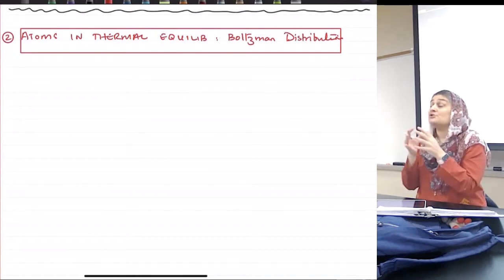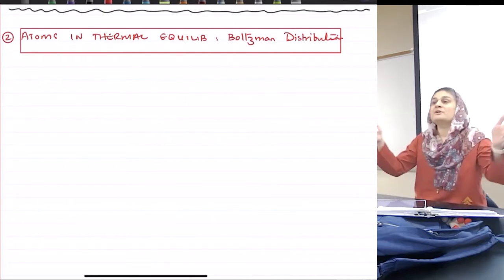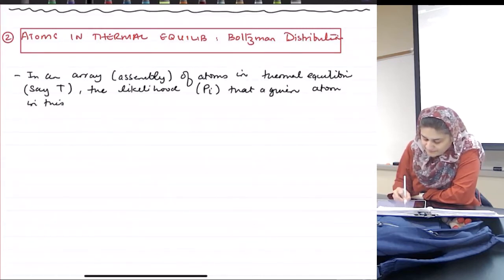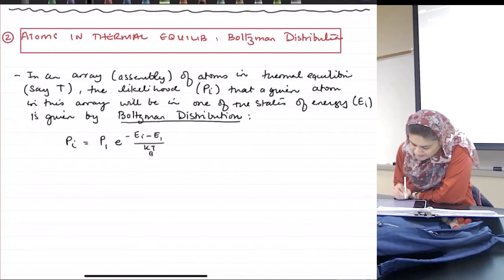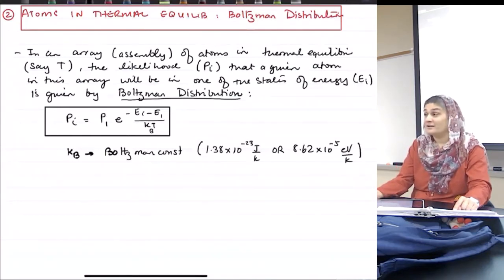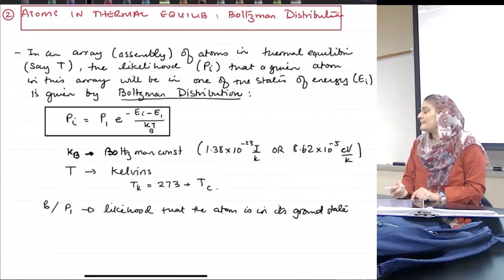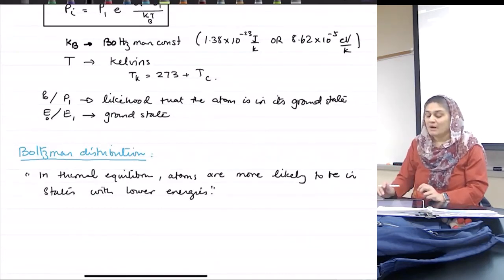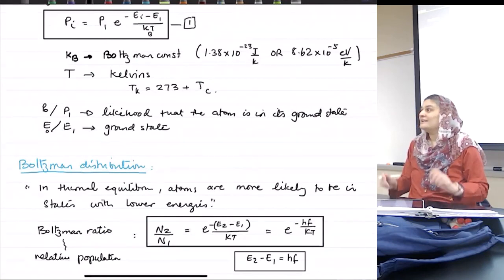4.3.3.1. LASER - Atoms in Thermal equilibrium - Boltzmann distribution. 401 waves